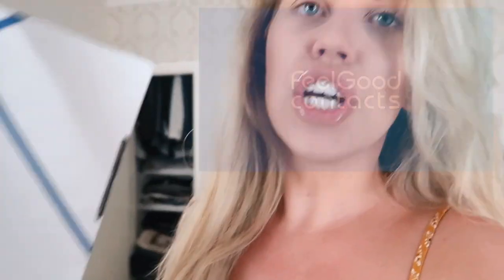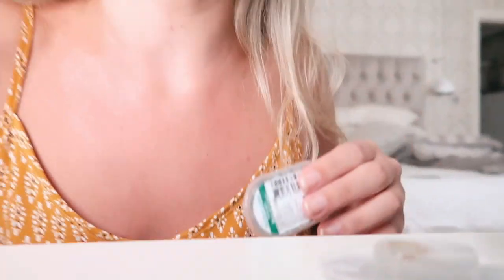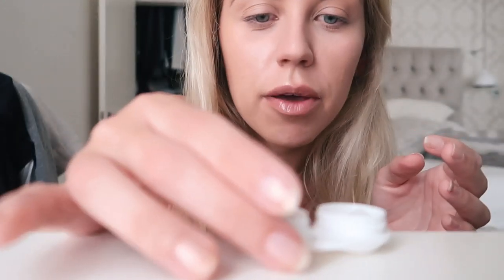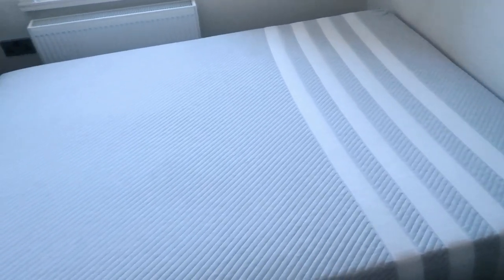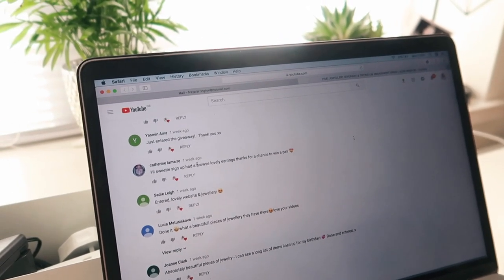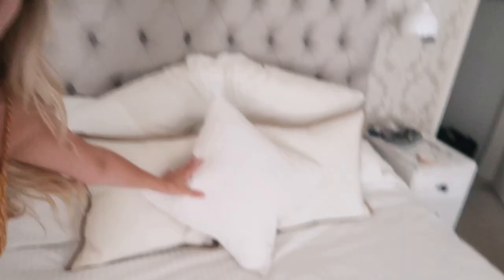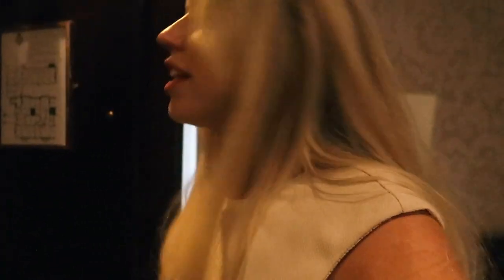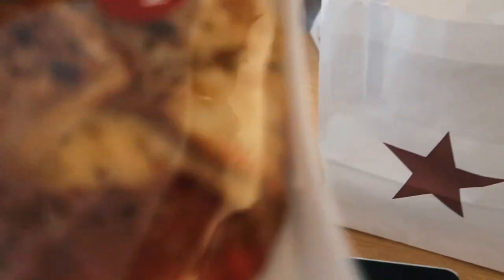CHANGING MY EYE COLOUR & FAMILY WEDDING | VLOG WEEK 28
Welcome back to a brand new weekly vlog!

…Click here and expand for more info…

Welcome to Freya Farrington - a fashion, beauty and lifestyle platform with a continual beige and white neutral theme. Lover of all things simple, living by the motto 'Less is More' and based near Manchester, Freya is a 20-something year old full time fashion and beauty blogger passionate about all things neutral.

S N A P C H A T - FREYAFARRINGTON

LATEST BLOGPOST

FILMING EQUIPMENT

PRODUCTS MENTIONED

MUSIC